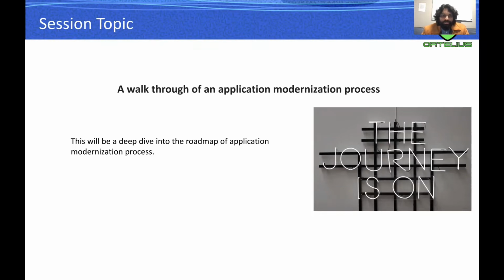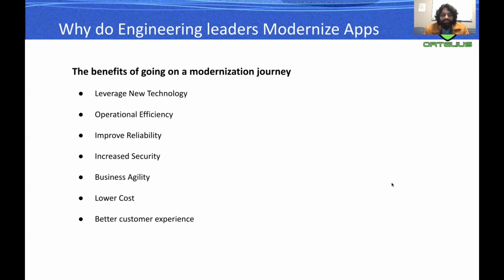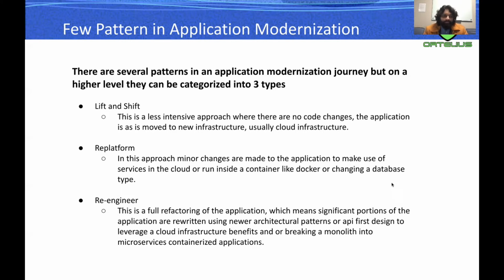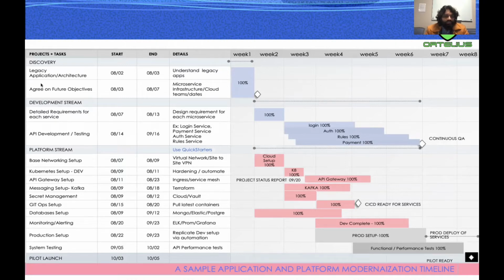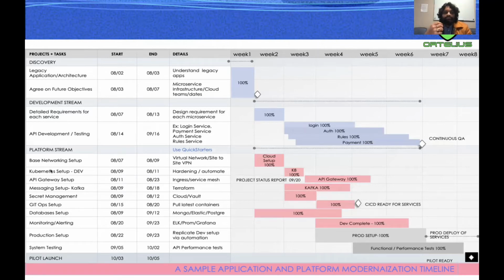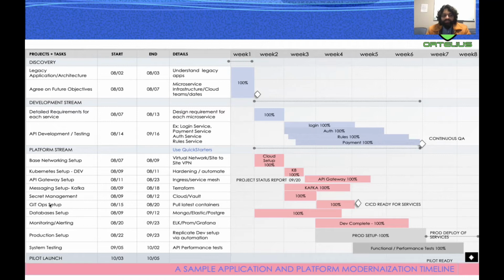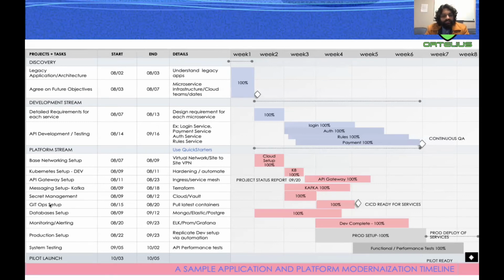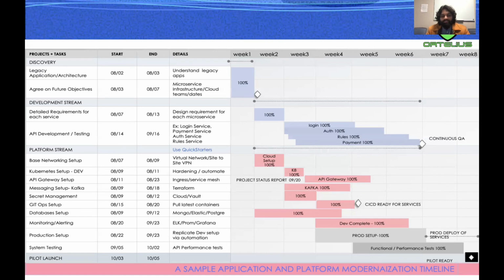INTRO TO DIGITAL TRANSFORMATION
This is a video presented by Ujwal Yelmareddy the Founder of Interas Labs at Ortelius Microservice Visionaries 2021 about a walk through of application modernization process in an Enterprise.
Ujwal takes a dives deep into ever step along the way of digital transformation both from planning, development and infrastructure provisioning.